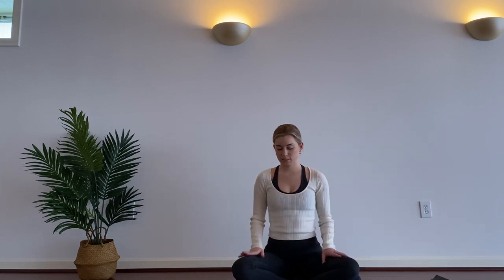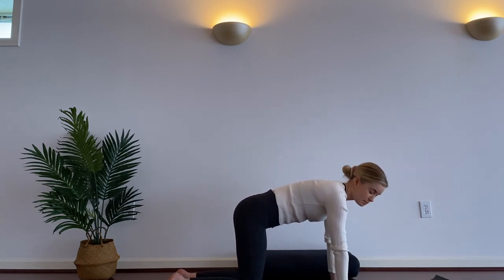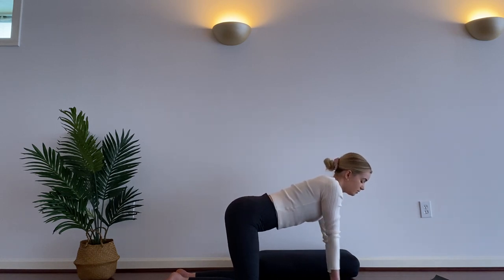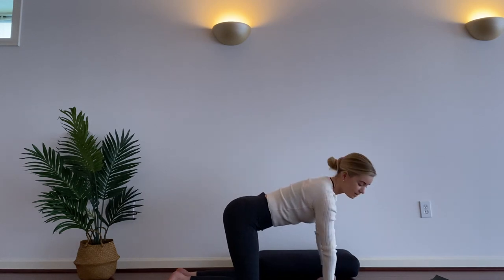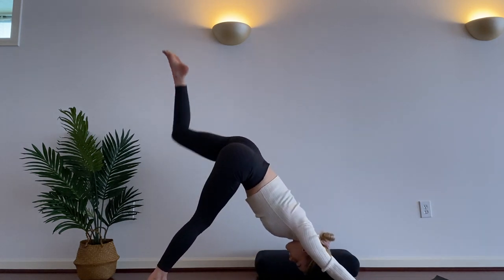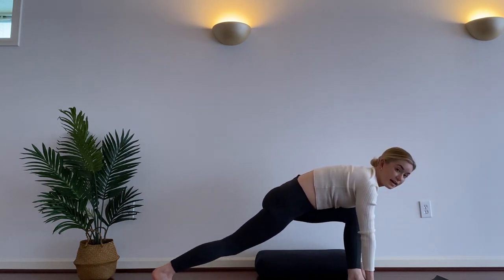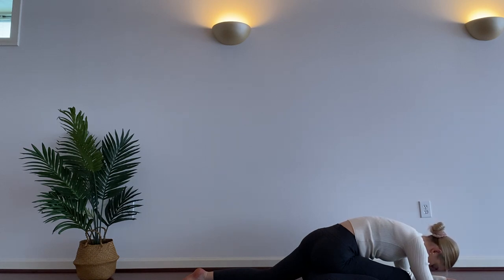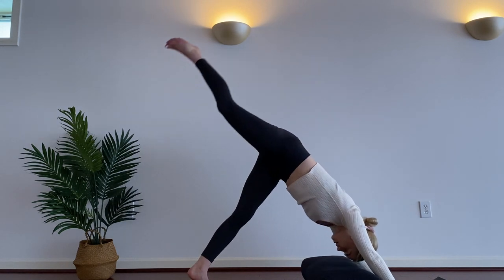Candlelight Yoga with Melissa Brian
✨FREE Video - Candlelight Yoga with Melissa Brian 🧘‍♀️✨

Candlelight Yoga on video is designed for students in need of some extra self-care. Experience a gentle flow vinyasa with Melissa. Calm the parasympathetic system, digestive system, and the mind.

Recorded at The Angel Wing in Ridgefield, Connecticut.